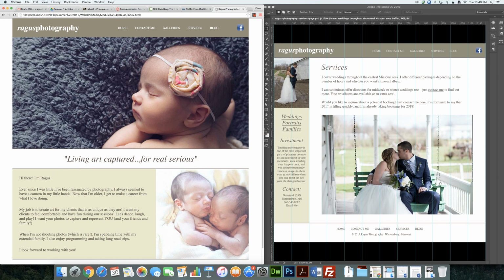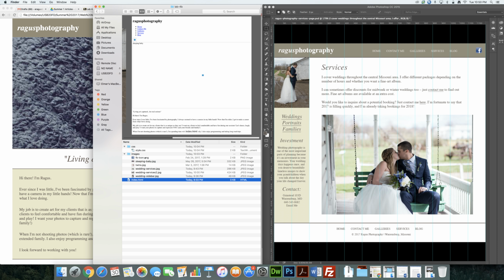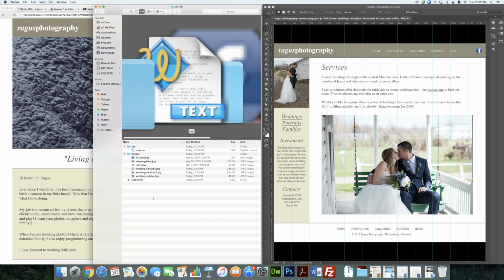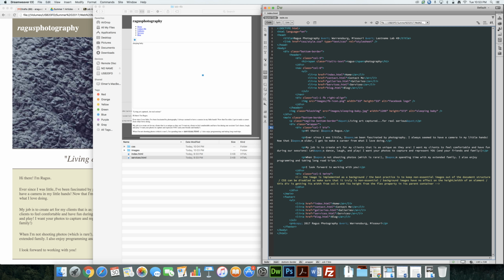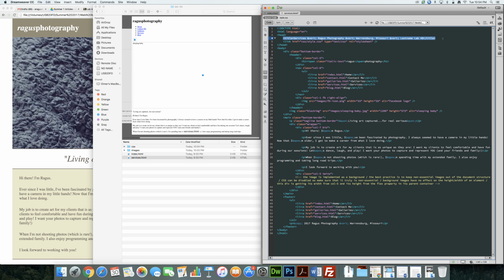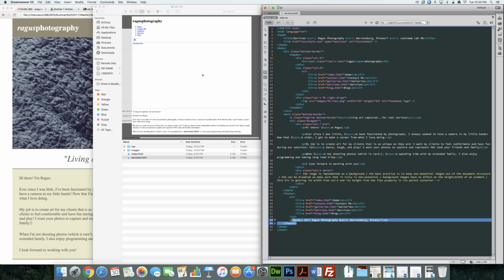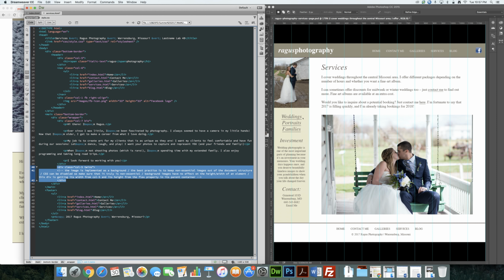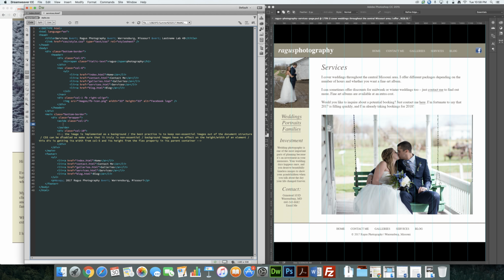Lab 4B Video 1 of 4